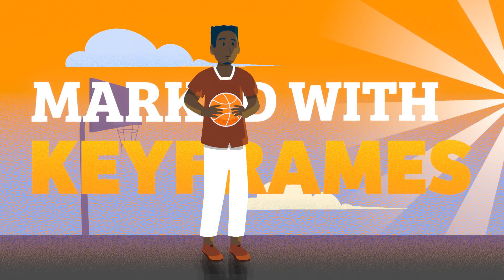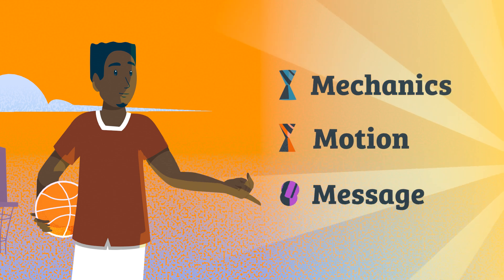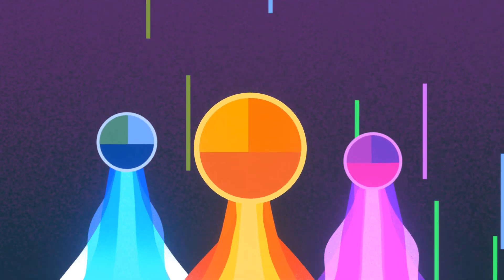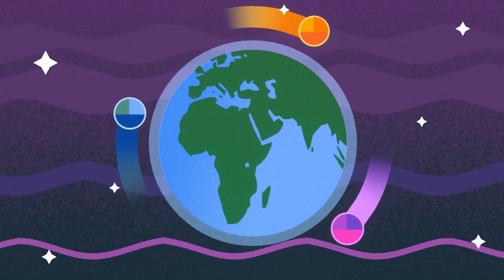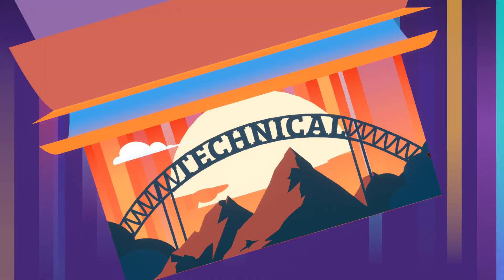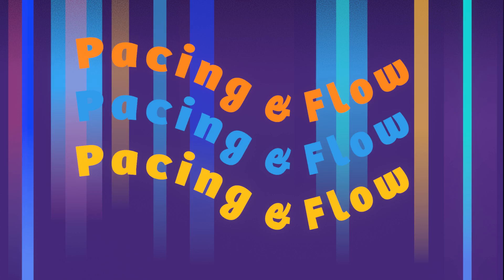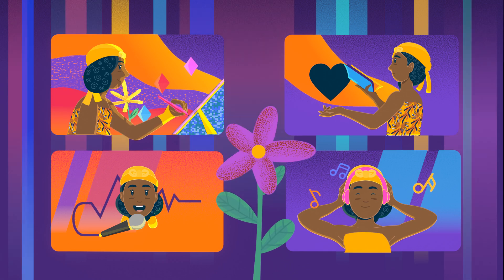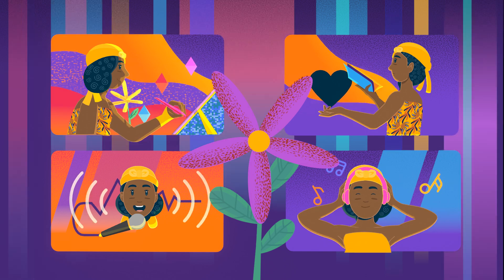Motion Graphics Essentials | How Can I Get Better at Motion Design?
Completed in:
Blender | 4.02
Inkscape | 1.32
Audacity | 3.3.3

Gear:
System Specs:Ubuntu 23.04
Ryzen 3800x
64gb DDR4 Teamforce RAM 7900xt xfx Ultra Graphics Card
2.5tb Storage split between - NVME's and SSDs Adata and Kingston
750w Semi Modular EVGA Power Supply

Monitor setup stack:
1) Main - Very old  and slightly damaged 24inch 60hz VA 1080 Dell (will be changing)
2) Kmavas Pro 2020 Drawing Tablet 1080
Microphone:Very Old and damaged Blue Yeti. (will be changing)